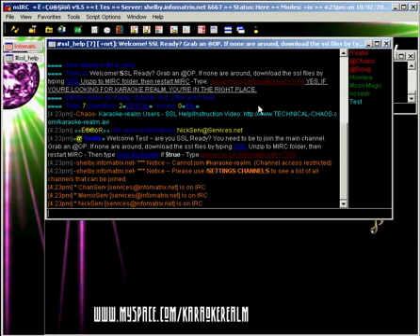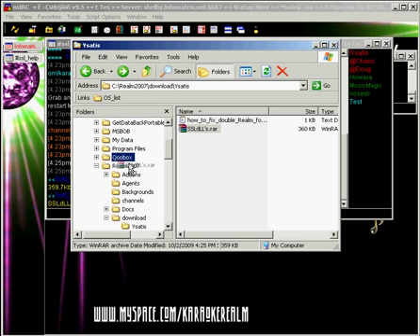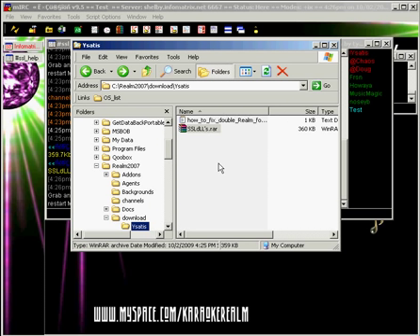SSL READY?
How to become SSL Ready!

Download the SSL files by typing: !SSL

Unzip to MIRC folder

Restart mIRC

Then type: //say $sslready

If $true, the your SSL Ready!

If $false then start over...